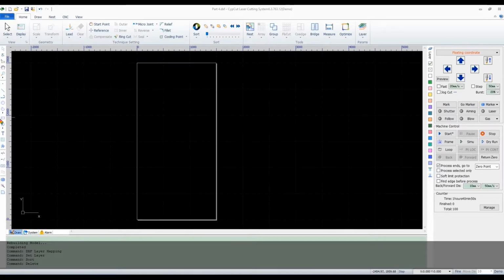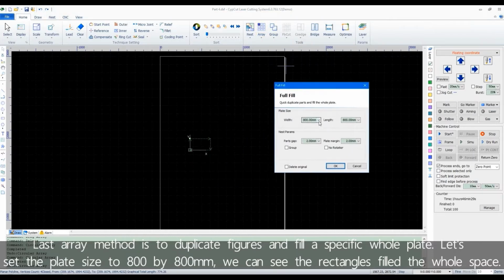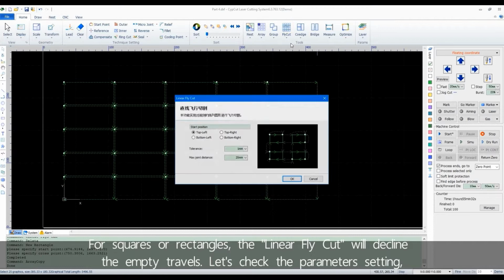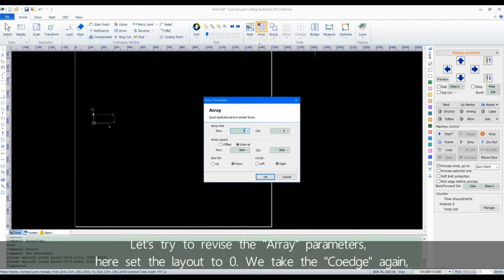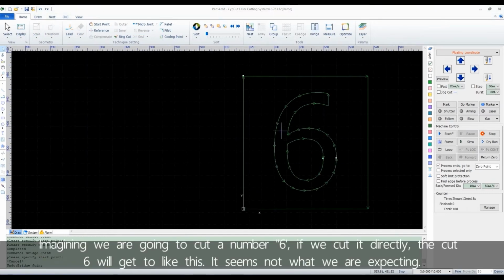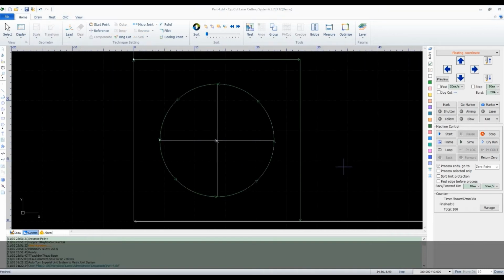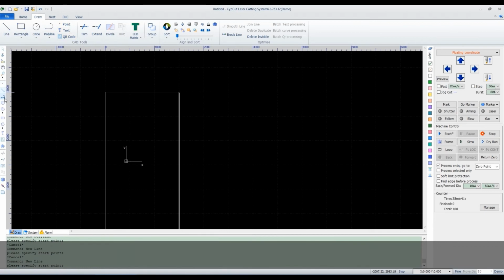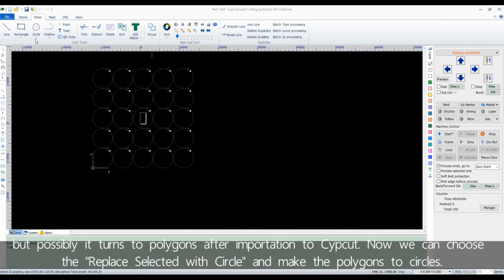CypCut Software Tutorial English | Cypcut Laser Cutting | Complete 5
The 5th CypCut Software Tutorial English is on "Tools" and "Draw".

We wil try to offer free services to you.

We will share some experience and skills in the cypcut software tutorial english. The cypcut tutorial will be in series in English, complete version to show the basic functions of cypcut laser cutting software.  Please note that the tutorial videos are only the operation instructions for the main program of CypCut. Ltd. directly.

FSCUT2000S medium power laser cutting system is a full-solution open-loop control system specially designed for sheet metal fabricaton industry, with features of easy to install and adjust, excellent performance and fully integrated solutions, it is the upgrade version from FSCUT2000C. CypCut laser cutting control software is designed for plane sheet machining that supports editing cutting technique, nesting parts and controlling machining process. Main functions include graphics processing, parameter setting, cutting process customization, parts nesting, tool path planning and simulation, and cutting process control.

Advantages of fiber laser cutting machine over CO2 laser cutting machine:

1) Excellent beam quality: smaller focused spot, finer cutting lines, higher work efficiency and better processing quality;

2) Extremely high cutting speed: 2 times that of the same power CO2 laser cutting machine;

3) Extremely high stability: It adopts the world&apos;s top imported fiber laser with stable performance.

4) Extremely high electro-optical conversion efficiency, energy saving and environmental protection;

5) Very low cost of use: the power consumption of the whole machine is lower than that of co2, which saves production costs

6) Very low maintenance cost: no laser working gas; optical fiber transmission, no need for reflective lenses; can save a lot of maintenance costs;

7) Convenient product operation and maintenance: optical fiber transmission, no need to adjust the optical path;

8) Super flexible light guide effect: small size, compact structure, easy to flexible processing requirements. The fiber laser cutting machine adopts the unique design of German technology and special inner cavity to ensure the stable operation of the system and the constant and lasting power. The cutting gap is uniform, and it is convenient to adjust the light and maintain. The enclosed light path guides light to ensure the cleanliness and service life of the lens.

The fiber laser cutting machine has high cutting precision, and is suitable for cutting precision parts and fine cutting of various craft characters and paintings. The cutting speed is fast, which is more than 100 times that of wire cutting. The area of ​​heat-affected area is small, the performance is stable, continuous production is guaranteed, it is not easy to be deformed, the cutting seam is smooth and beautiful, and there is no need for subsequent processing. Compared with the CNC punching machine, the fiber laser cutting machine can complete the processing of various complex structures. As long as any image can be drawn on the computer, the machine can complete the processing. There is no need to open the mold, just make the drawing on the computer, and the product can be released immediately. It can quickly develop new products and save costs. The complex process requirements are difficult to achieve with CNC punches, and fiber laser cutting machines can do it.